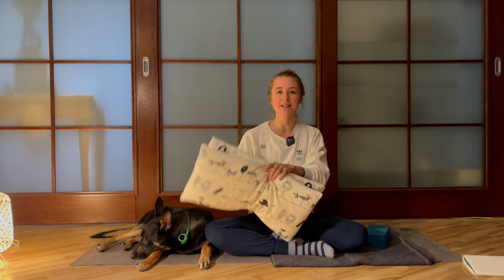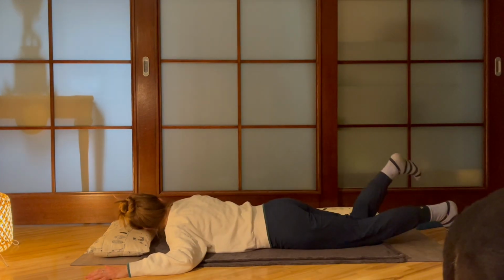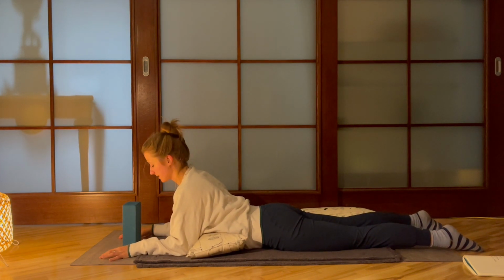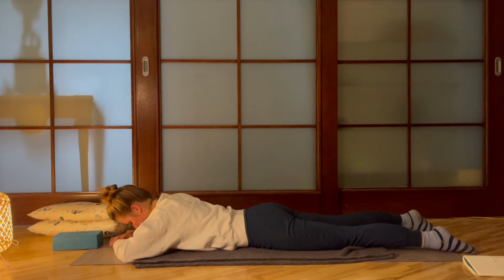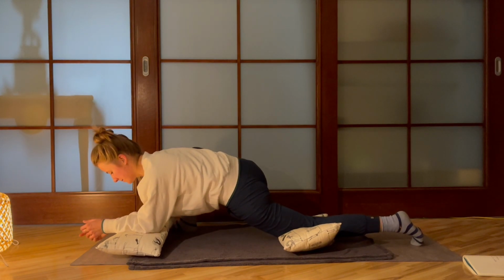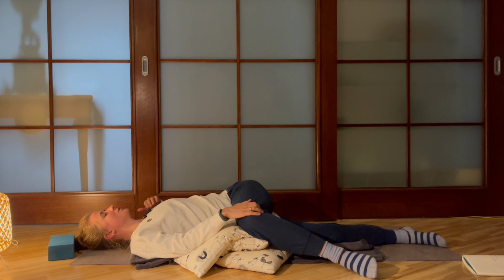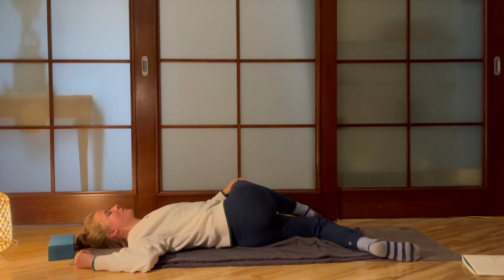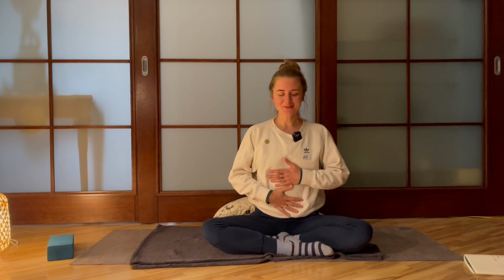40 min Calming Recovery Yin Yoga after Climbing | Slow and gentle floor practice | No standing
Join me for this super slow 40 min yin yoga session. There are few things to keep in mind:

- We will be holding the positions passively
- Supporting the body with pillows/ other props (going only 70% of your maximum)
- Gentle, calm breathing through the nose
- Rebound/Neutral position after each posture to observe the body